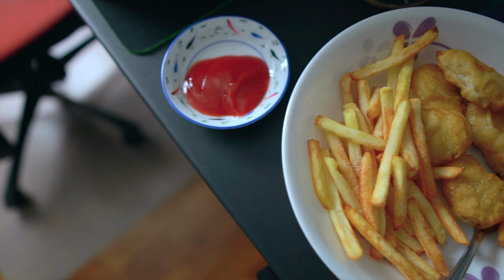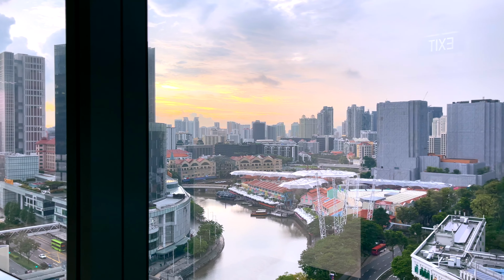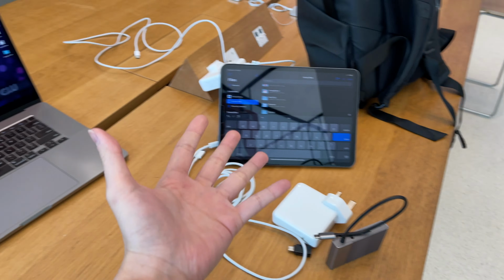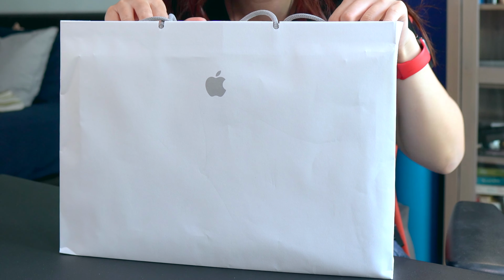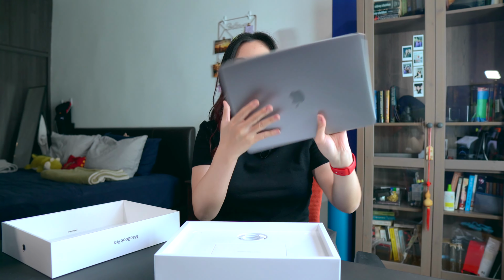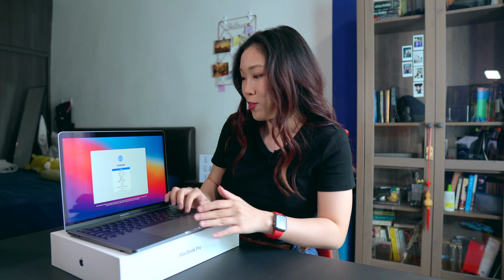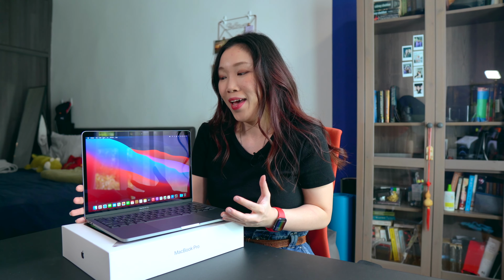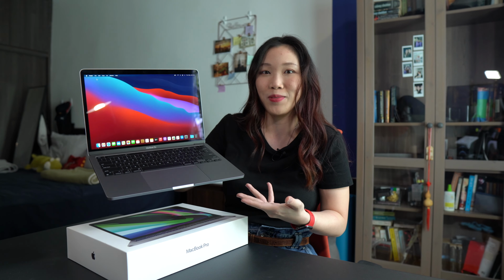Xmas Shopping! NEW M1 Mac UNBOXING!!!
So, my Mac broke down and I bought the new M1 Mac and more (i.e. my custom mechanical keyboard)… Happy Vlogmas all ♥️
M1 MacBook Pro 13”
Keycool 87 keyboard
Durock switches
Red Samurai keycaps

MY GEARS
iPhone 12 Pro Max
Sony A6400
Sigma 16mm F/1.4 Lens
Sennheiser ME 2-II Lav Mic
Rode Wireless Go
Elgato Wave 3 Streaming/ Podcast Mic
Aputure AL-F7 Light
Aputure AL-M9 Best Portable Light

Timecode
00:00 Vlogmas 2020
0:55 Custom Mechanical Keyboard!
2:10 Evening Plans & Tattoo consultation
3:52 16 inch Macbook Pro Breakdown
5:50 M1 MacBook Pro Unboxing!